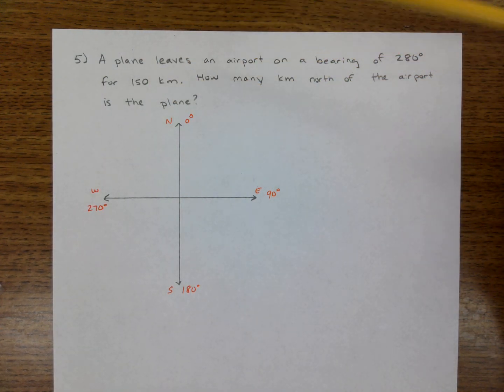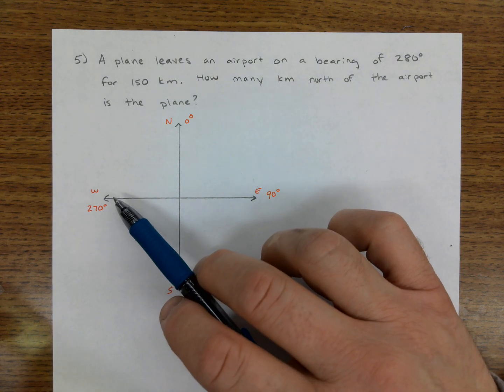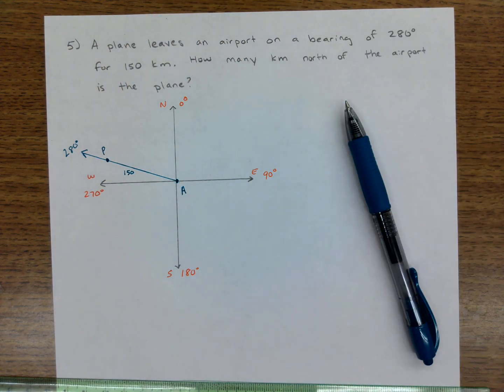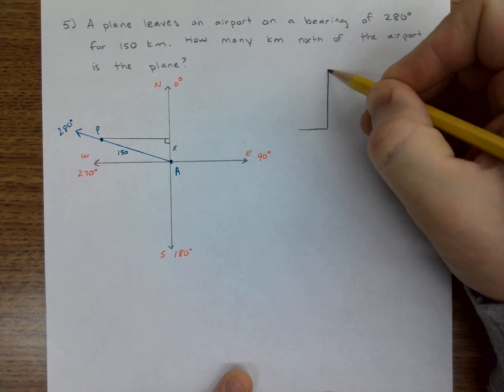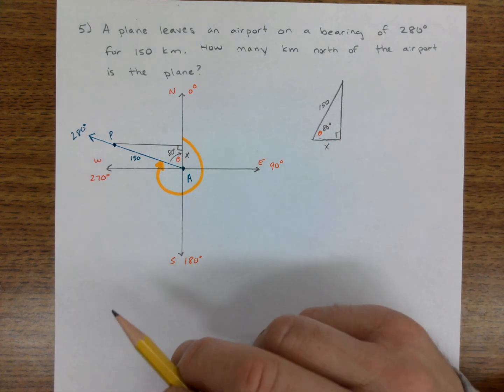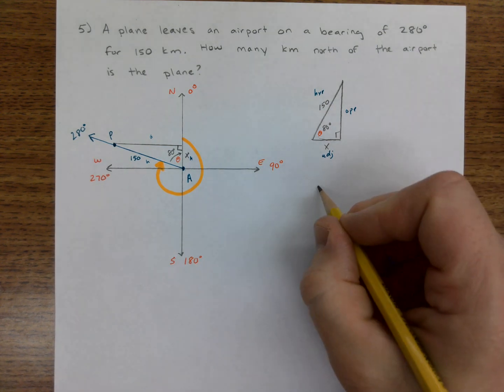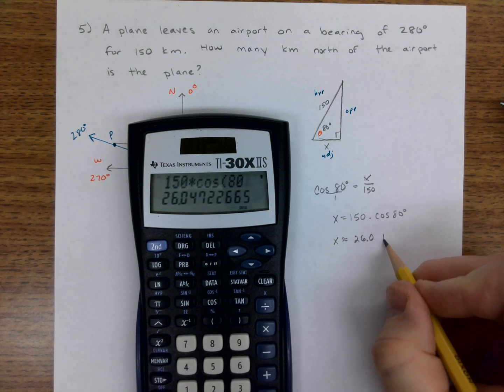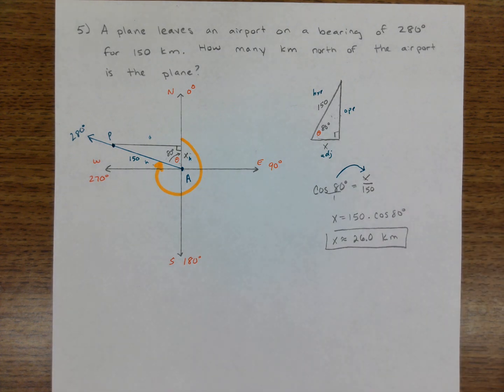Problem 5 Bearing Worksheet